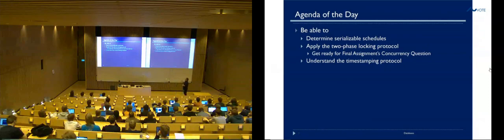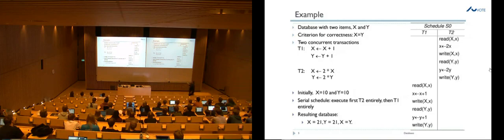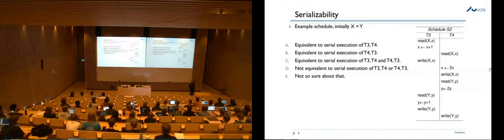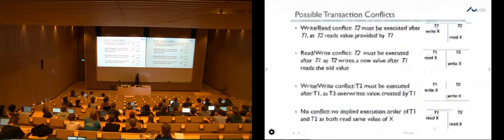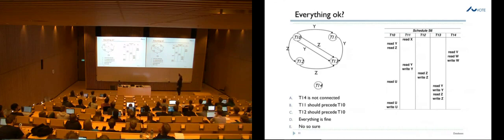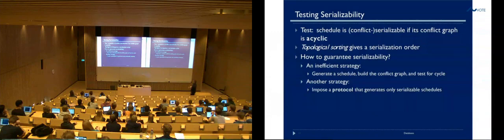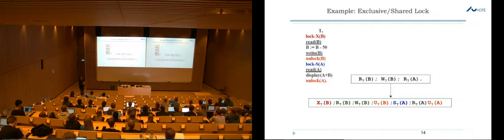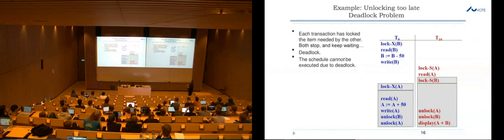Peter Bøgh - 08 March 2019